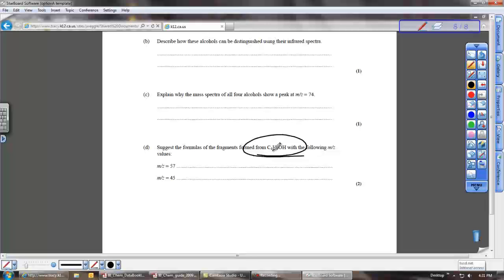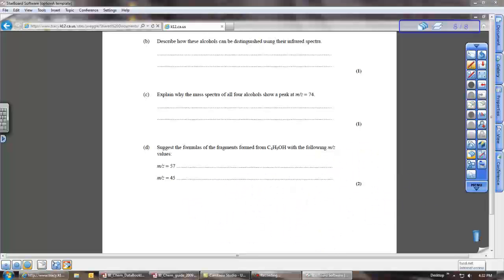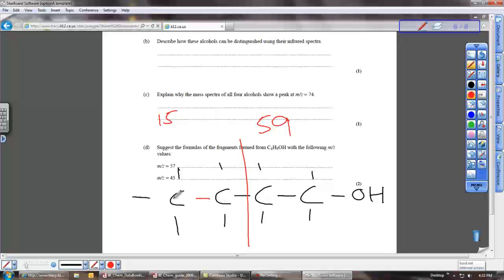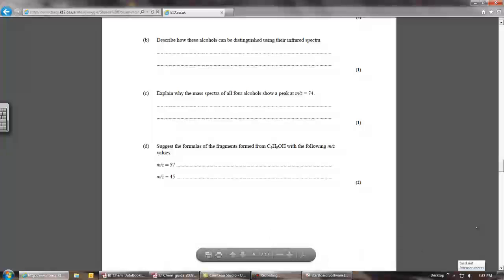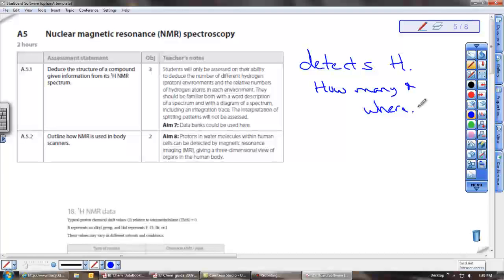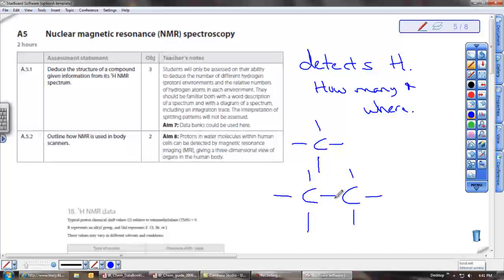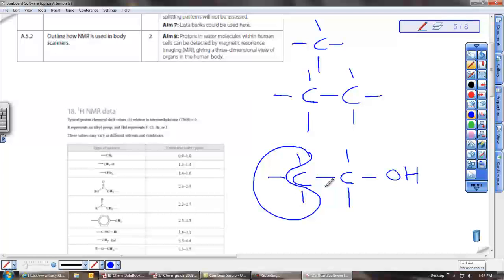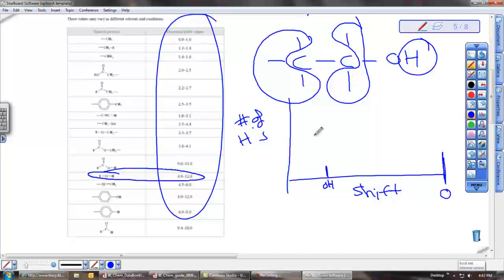THSADVCHEM OPTION A 3 OF 4.mp4